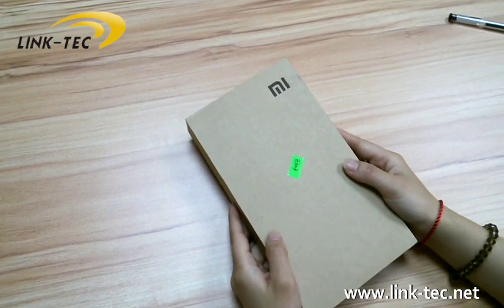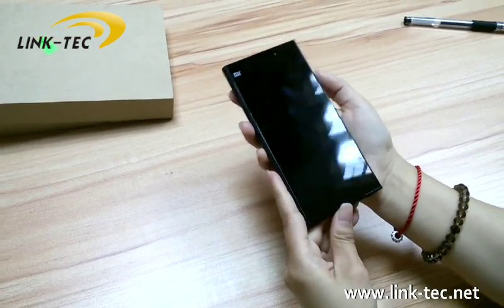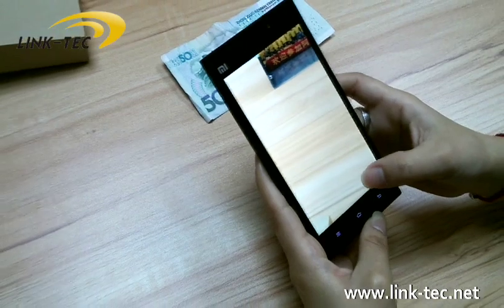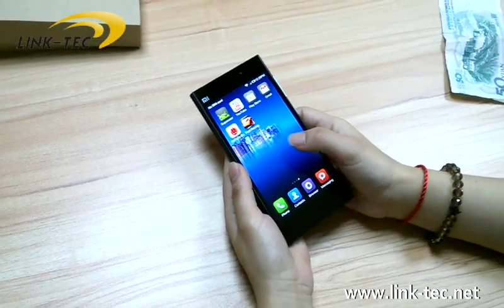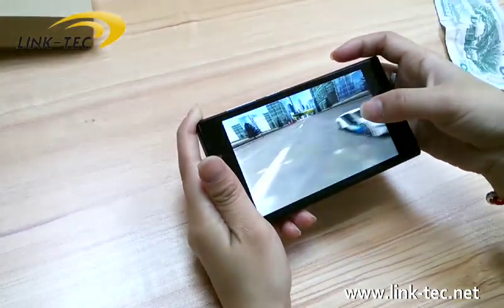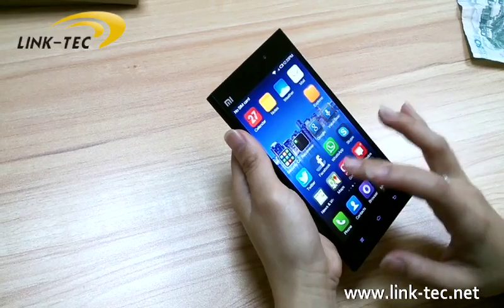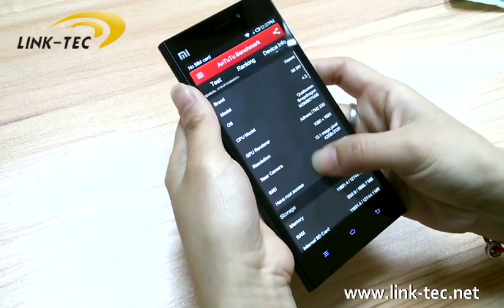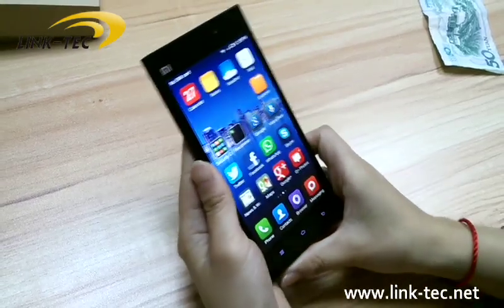Original Xiaomi Mi3/M3 Coming! 5.0" FHD WCDMA Qualcomm Quad Core 2.3GHz 2GB RAM 16GB ROM 13M Camera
Most Faster Xiaomi Phone 3 Ready! Also have 64GB version
Antutu 36000+ ，Support Multi-language